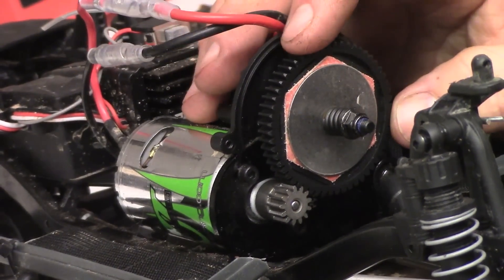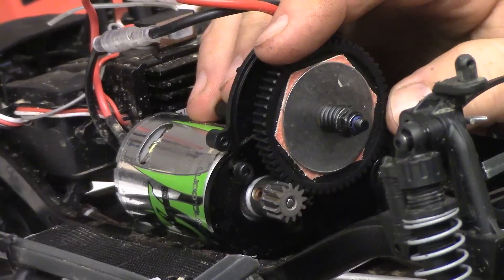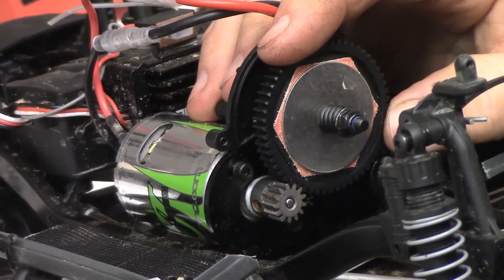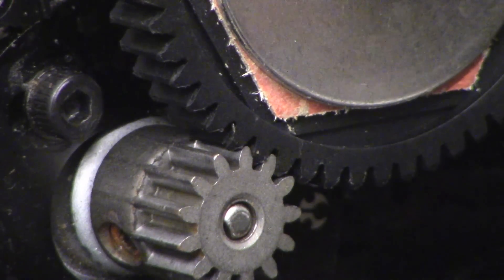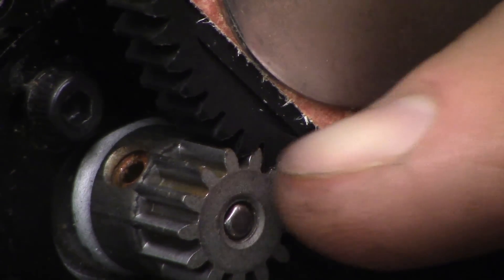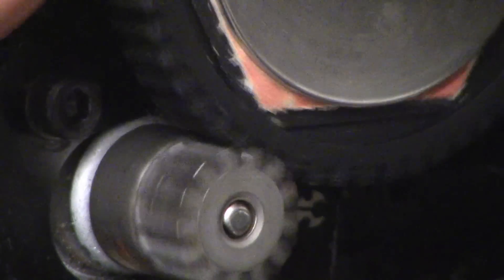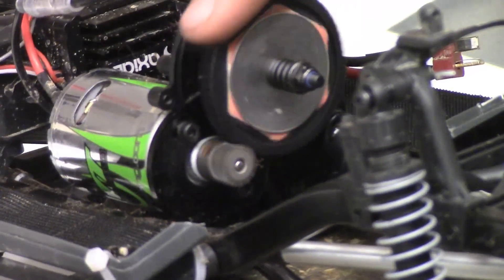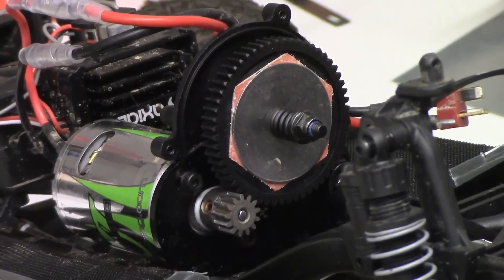RCTogether * How to set gear mesh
We made a quick video tutorial on proper gear mesh to try to help those out there with questions.  A lot of people use the piece of paper technique, but I personally do not find that method consistent enough to use on my own rigs.  So I spent a lot of time understanding what a proper mesh should look and feel like and wanted to share that with everyone.  Hope this helps some folks out there!